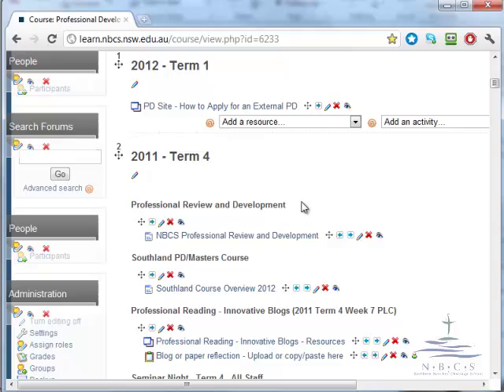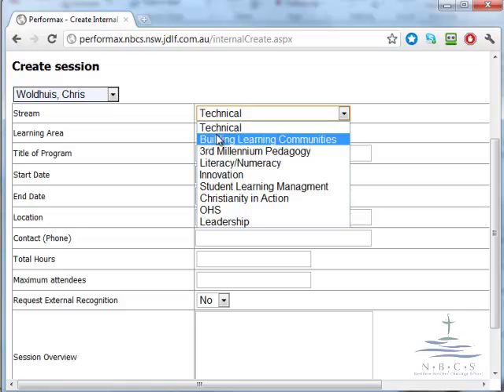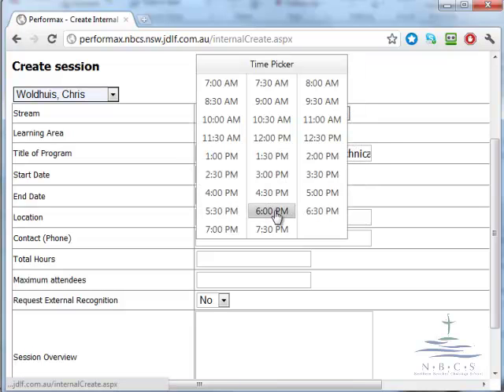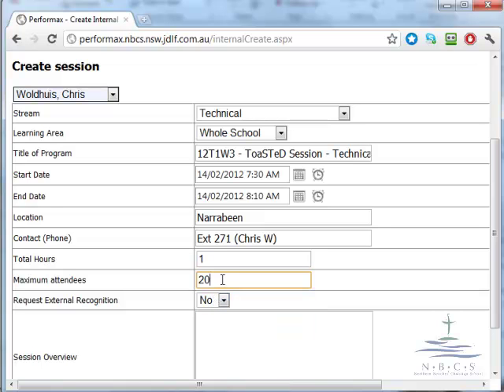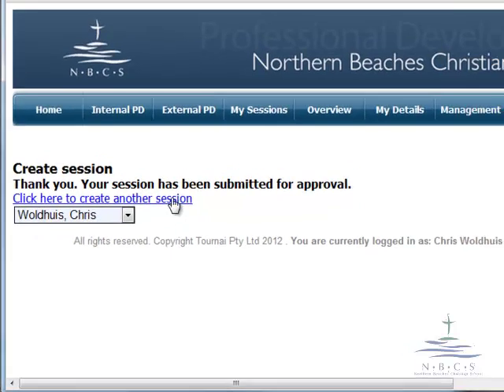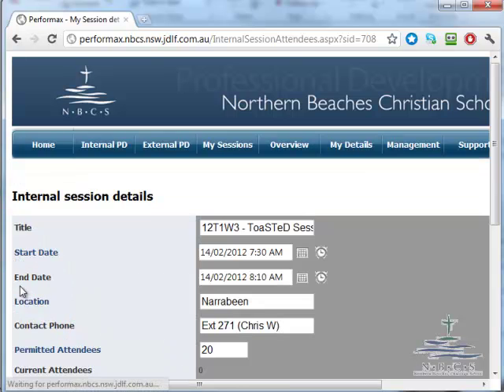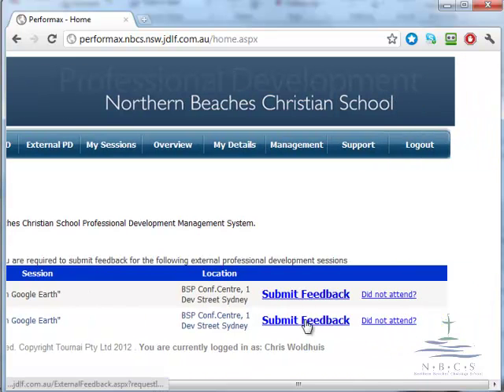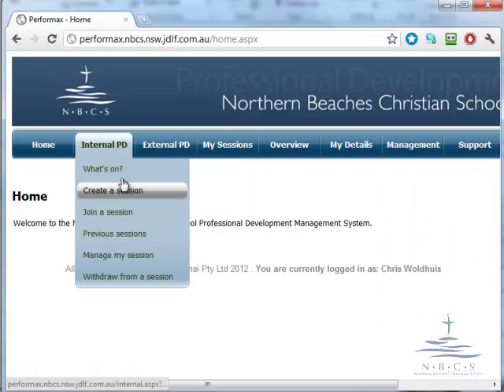How to Apply for an Internal PD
NBCS PD - How to Apply for an Internal PD